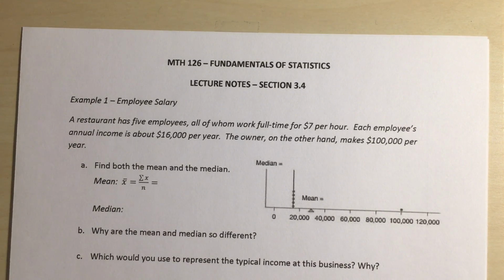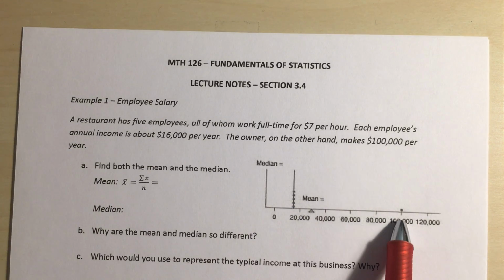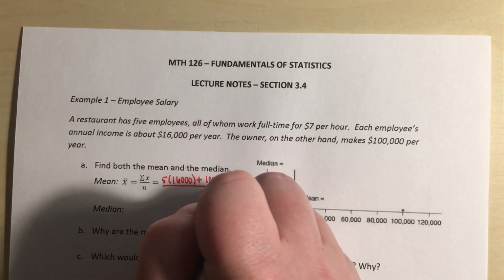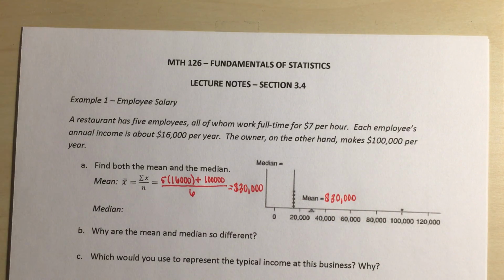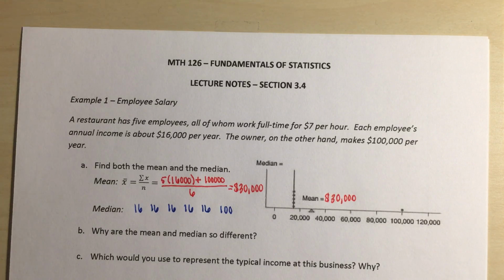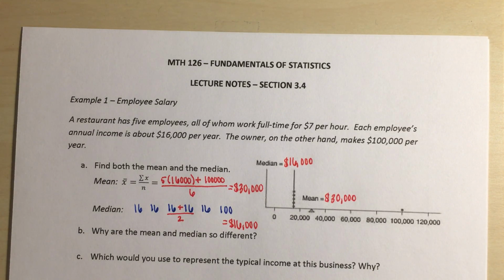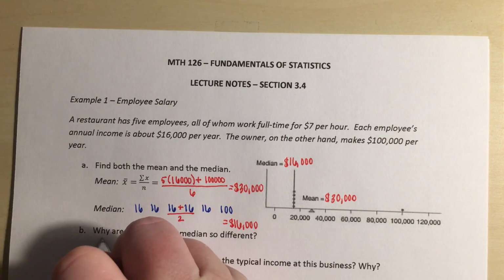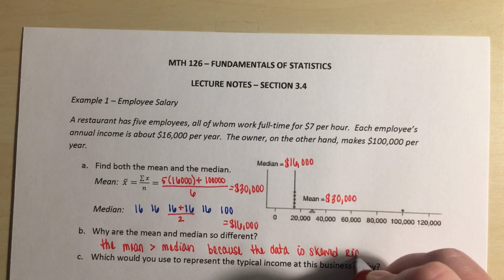Math 126 - Section 3.4: Comparing Measures of Center - Salary Example Comparing the Mean vs. Median